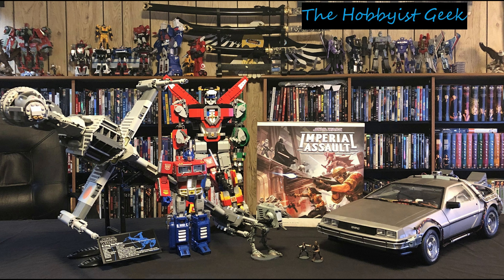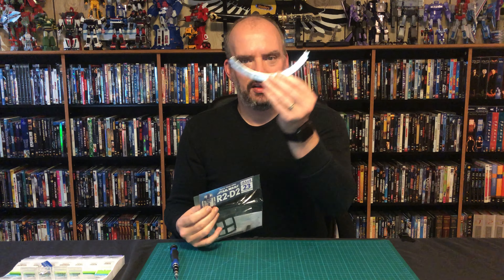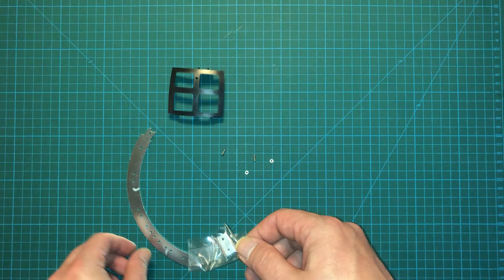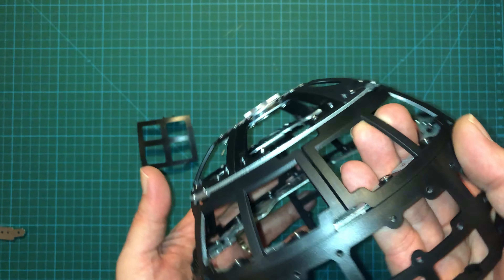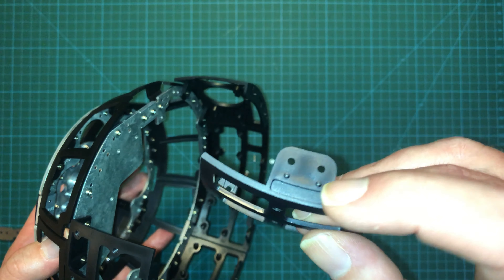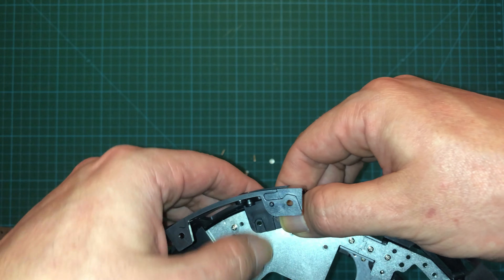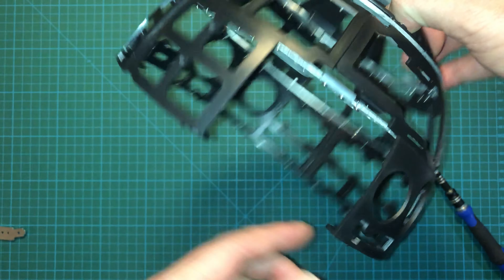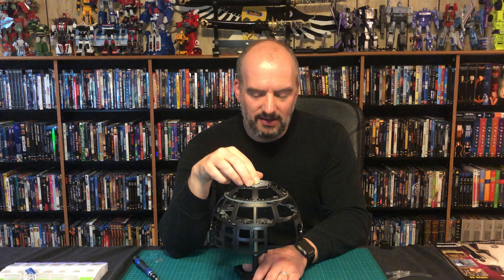Building R2-D2 Issue 23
Issue 23 adds yet more to the dome!

Oria Screwdriver Set